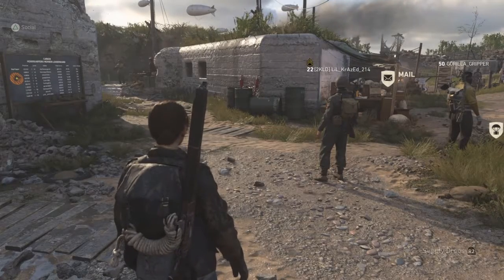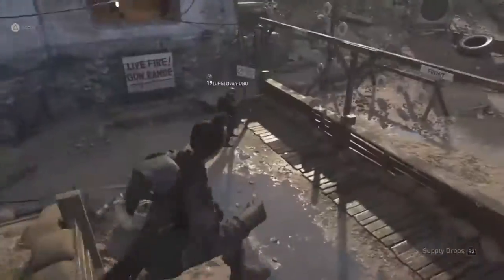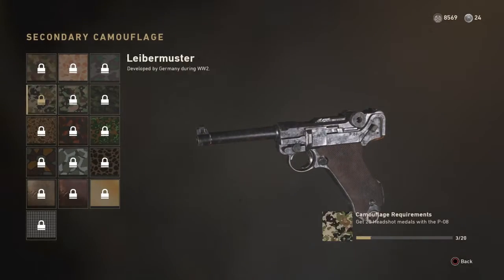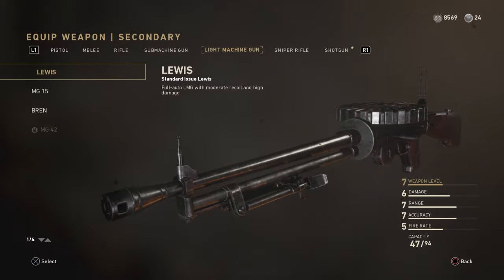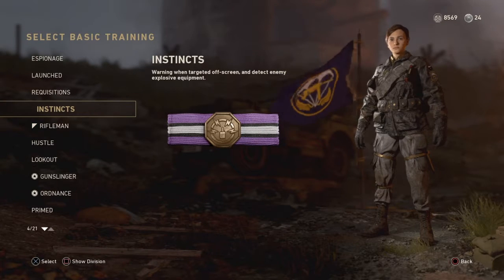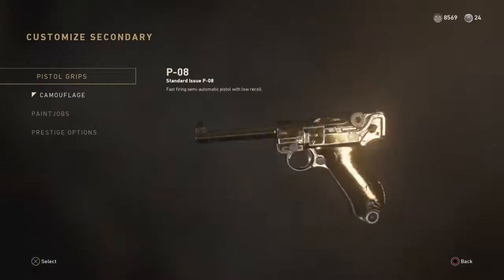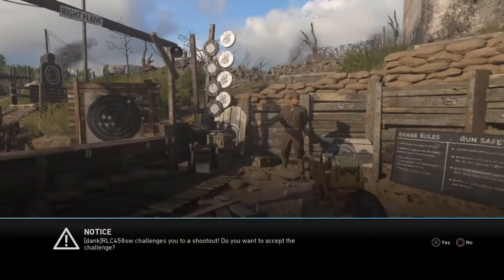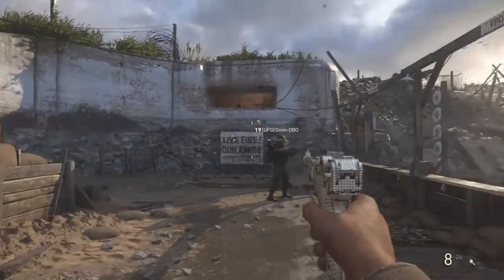p-08 glich gold and diamond